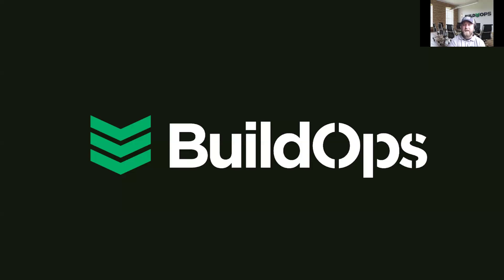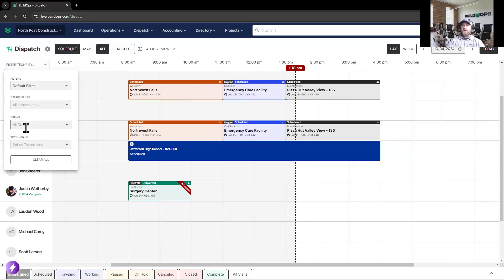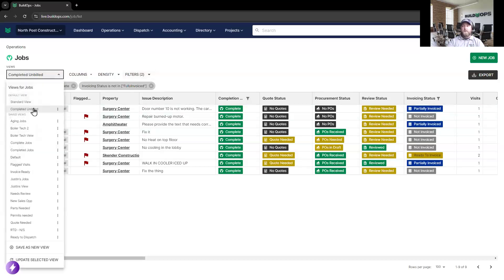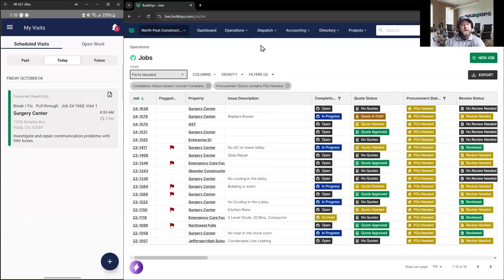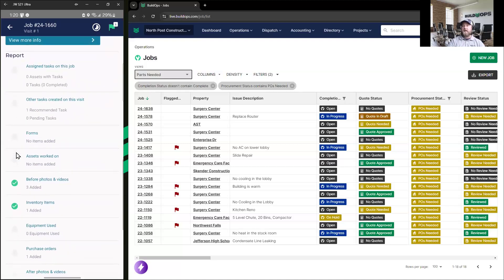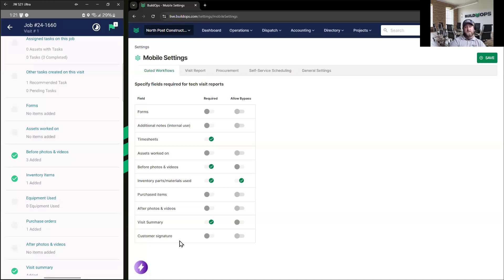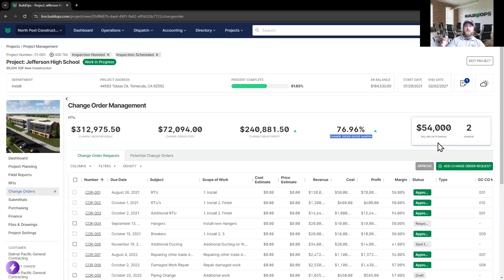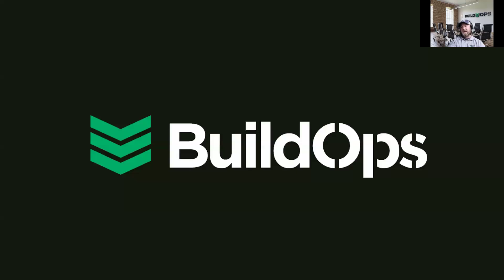BuildOps 5 Minute Walkthrough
Designed by a team of specialty contractors and world-class engineers, BuildOps is transforming the commercial contractor experience. The all-in-one, cloud-based platform eliminates the need for multiple systems to manage your business, merging smarter operations under one roof, and bridging service and construction. From dispatch to billing, project management to reporting, BuildOps improves efficiency, visibility, and profit margins, while delivering exceptional customer service and ease of use.